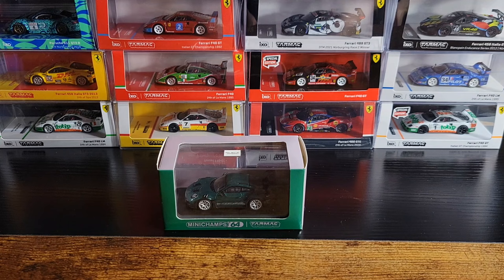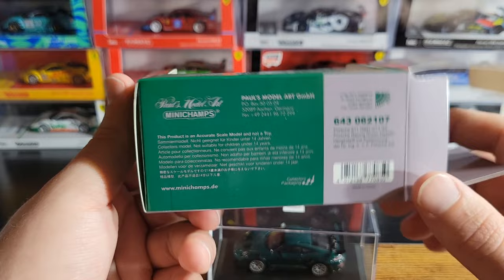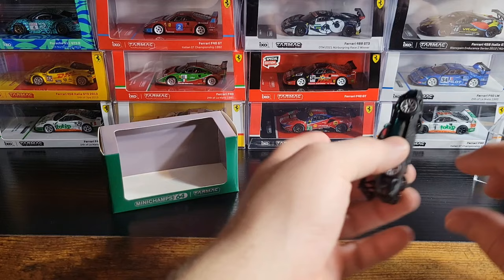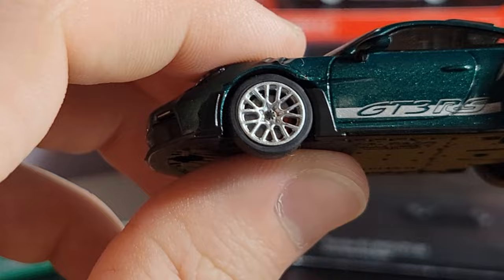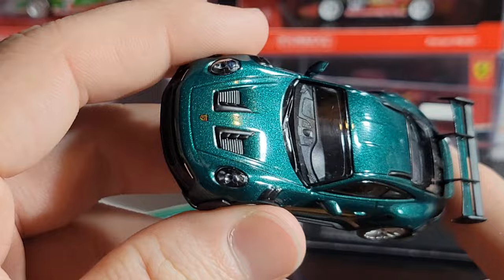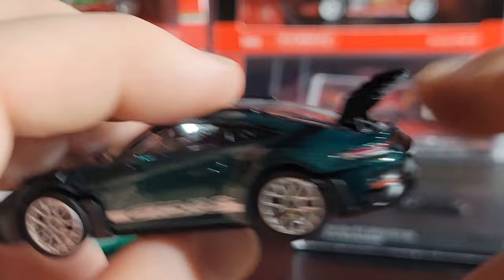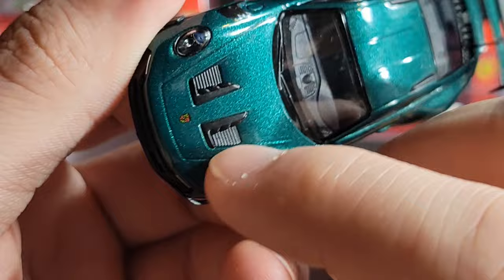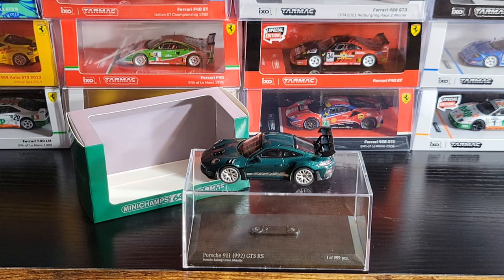My First Minichamps Model! Minichamps x Tarmac Works - Porsche 911 GT3 RS - REVIEW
Minichamps x Tarmac Works - Porsche 911 (992) GT3 RS - Porsche Racing Green Metallic